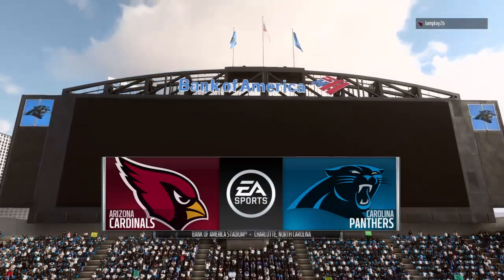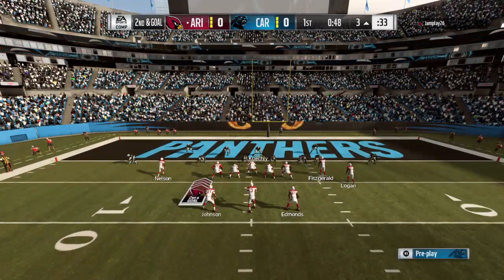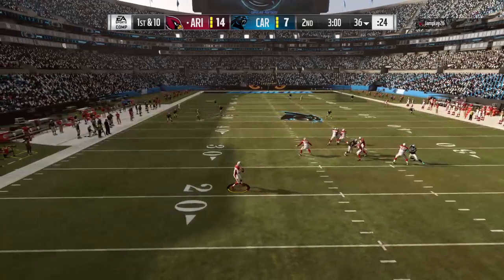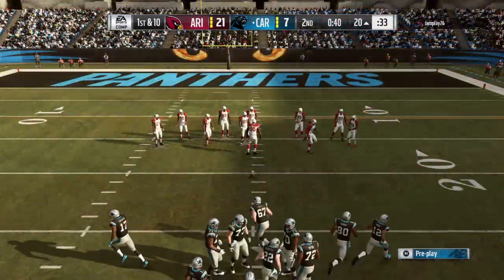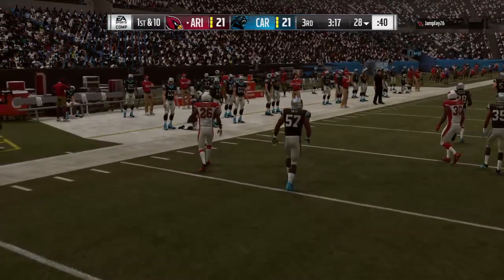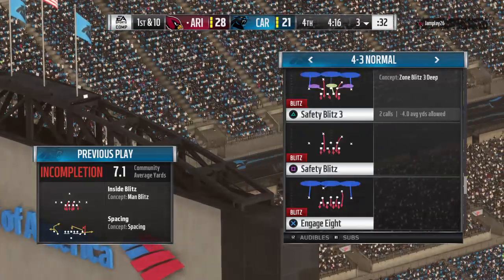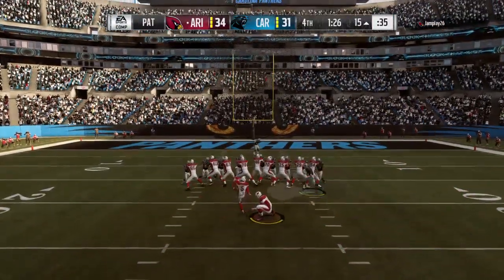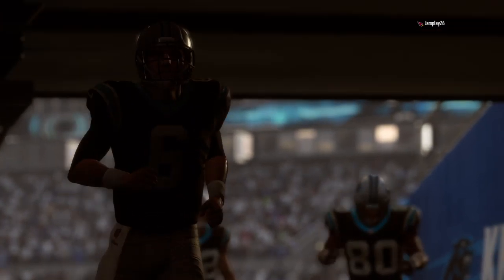Taylor Heinicke 1st start Madden 19 Online Ranked match vs Cards